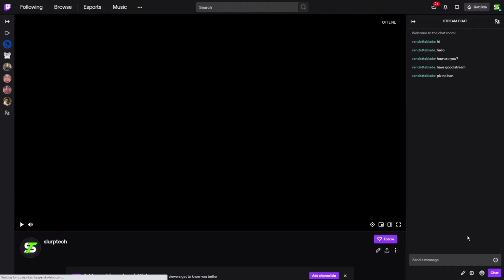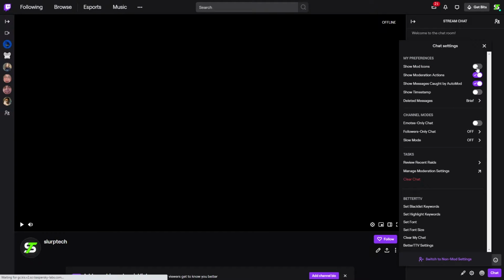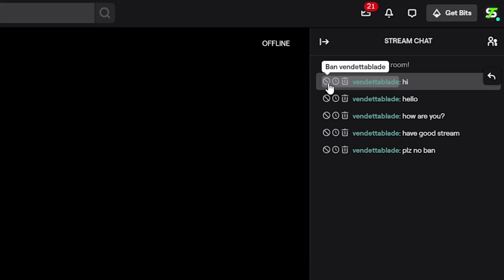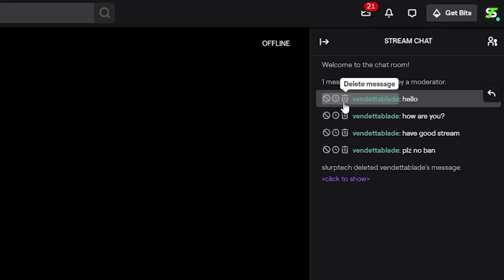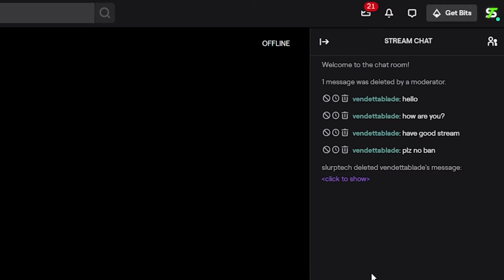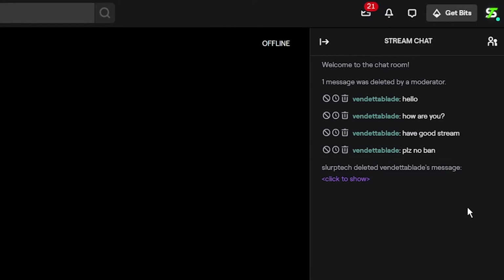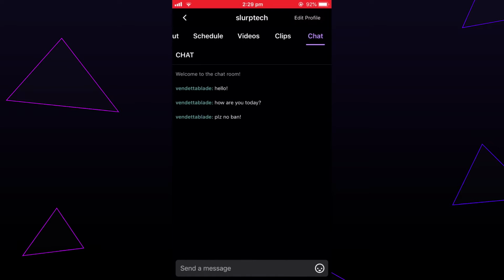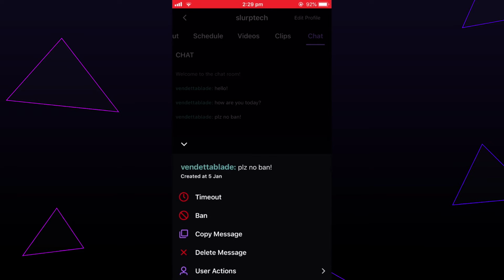How to Delete One Chat Message on Twitch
This tutorial will show you how to delete one chat message on Twitch. Only moderator and broadcasters can delete messages. There are two methods that you can use to delete a Twitch chat message, the first requires you to enabled mod icons.

You can enable mod icons via the chat settings. With this feature enabled moderators will see three icons next to each username and message. These can be used to quickly delete a message, and timeout or ban someone.

Alternatively mods can right click on the username next to a message to delete a message on Twitch. The right click options also allow you to purge messages from that user. Purging a Twitch message will timeout the user for one second, resulting in all of their chat history to be removed.

Deleting a message on mobile is also done by clicking on the username. A menu will open from the bottom of the screen allowing you to delete the single message. This is also how you ban or timeout someone on mobile.

Timestamps
00:00 Intro
00:03 Mod Icons
00:25 Delete and Purge
00:35 Delete on Mobile